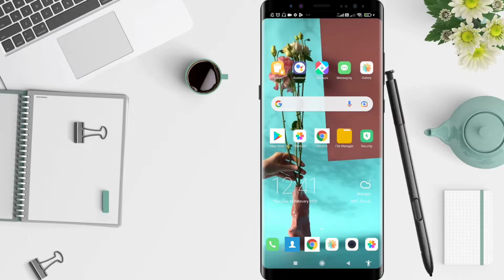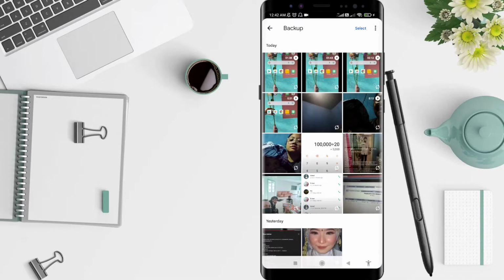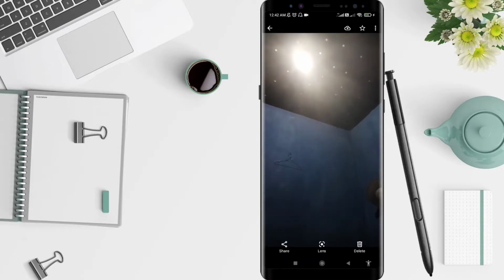How to Google Photos Backup for Android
Hello guys, in this video I'll show you how to google photos backup on adroid.

*this video is related to :
how to google photos backup on android
how to backup google photos on android
backup google photos on android